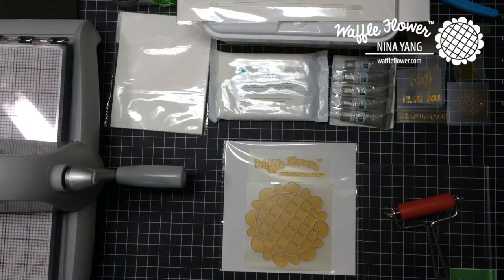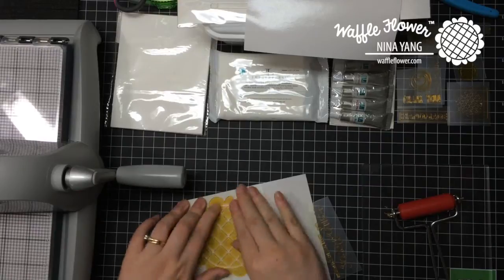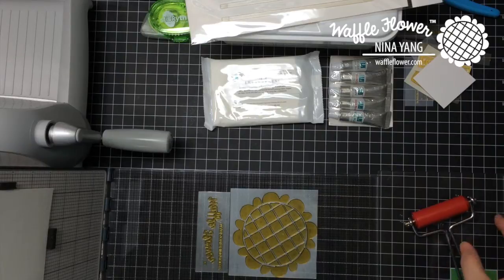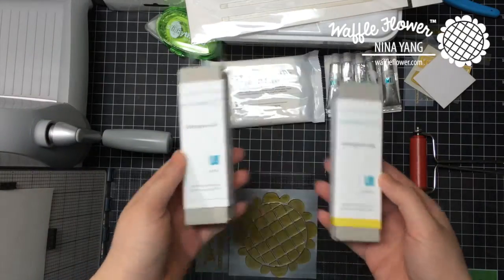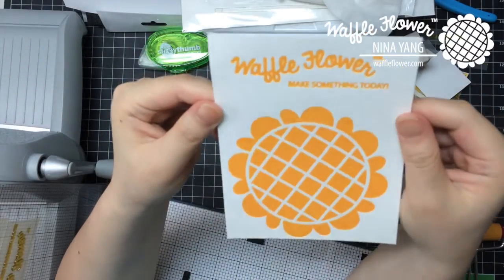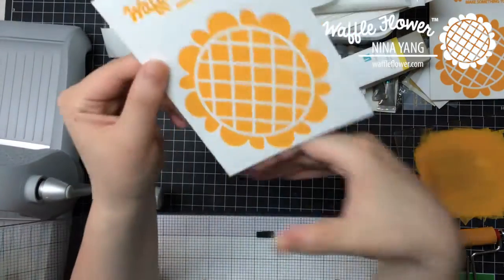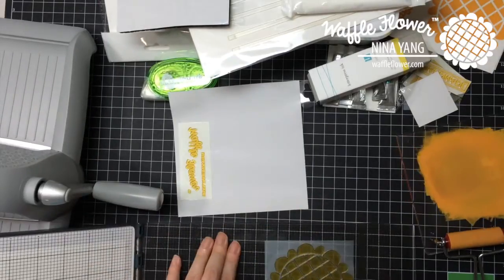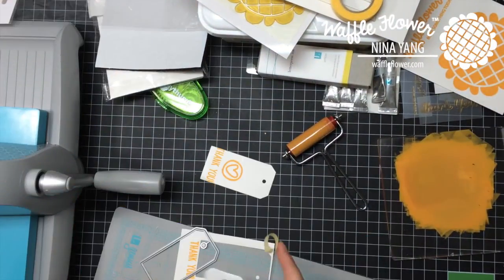Custom Letterpress Printing Plates from Lifestyle Crafts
How to use the custom letterpress printing plates from Lifestyle Crafts / We R Memory Keepers